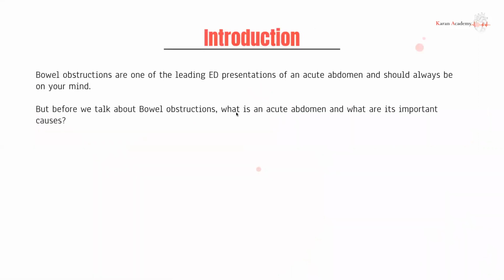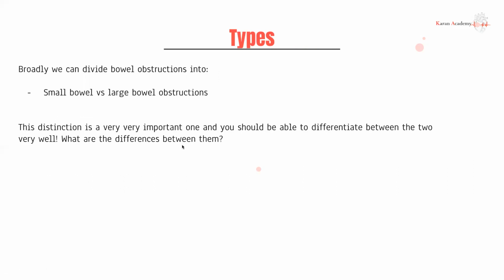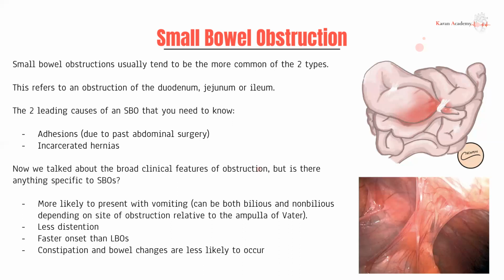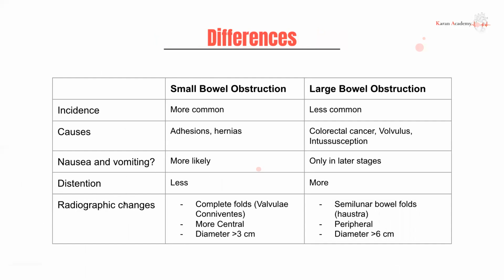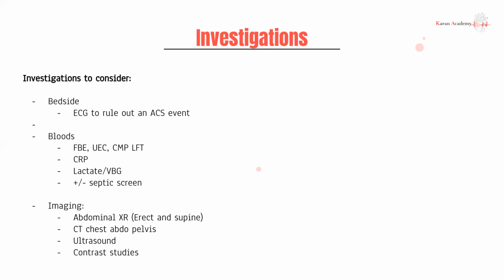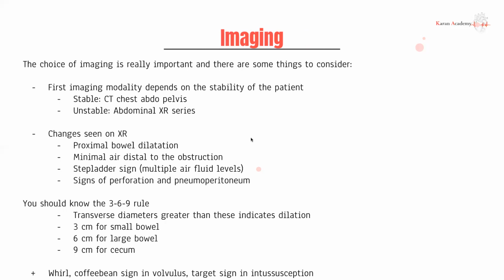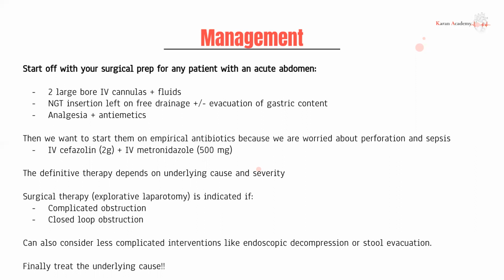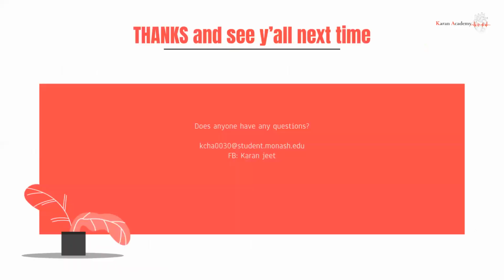Bowel Obstructions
Hey everyone!

Karan ❤️

0:28 Introduction
1:29 Clinical features
2:52 Types
2:57 Small Bowel Obstruction
6:06 Large Bowel Obstruction
7:58 Differences
8:10 Investigations
12:02 Imaging
13:57 Management

0:00 Introduction
0:28 Introduction
1:29 Clinical features
2:52 Types
2:57 Small Bowel Obstruction
6:06 Large Bowel Obstruction
7:58 Differences
8:10 Investigations
12:02 Imaging
13:57 Management